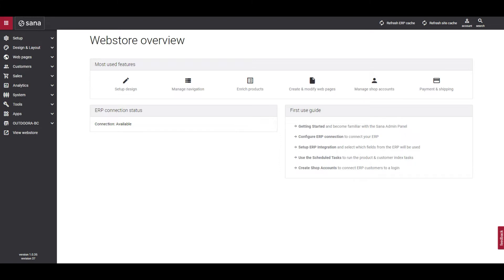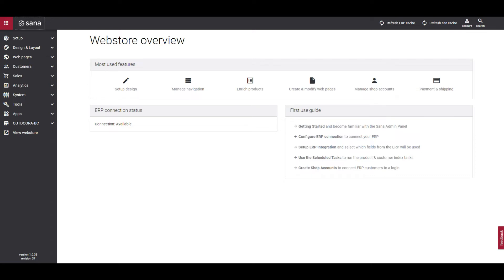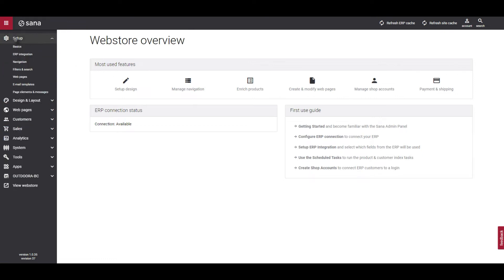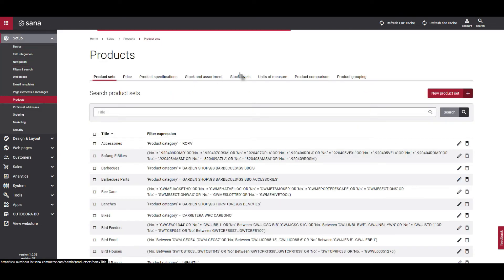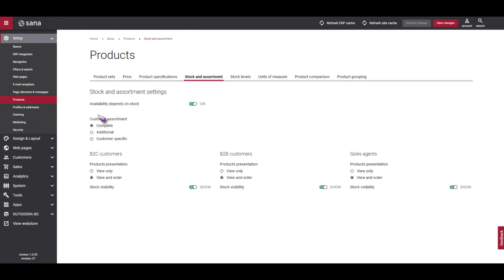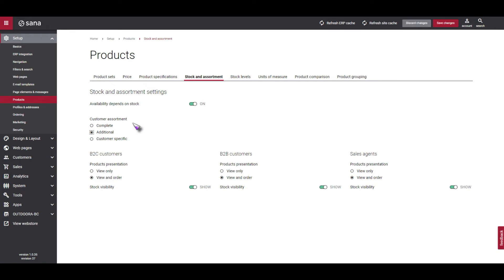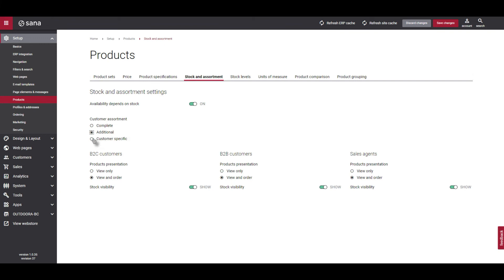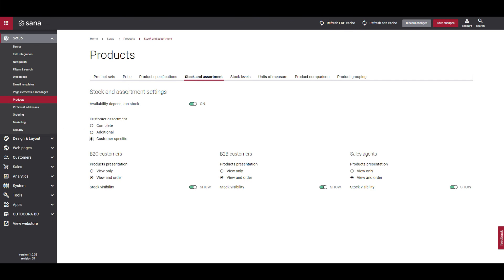Microsoft Dynamics 365 Business Central ERP and Sana Commerce - Customer Assortment.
Microsoft Dynamics 365 Business Central ERP and Sana Commerce - Bitesize Series 16 - Customer Assortment.  Contact Simply Dynamics @